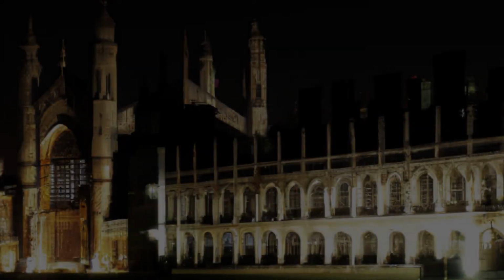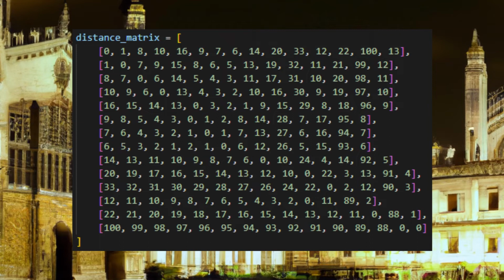What can a postman teach us about genetics? (Travelling Salesman Problem)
Chapters:
0:00 Introduction and Overview
0:18 The Problem
0:49 Genetic Algorithms
3:14 Abstraction and Problem Solving
4:43 Test and Visualization
5:30 Ending